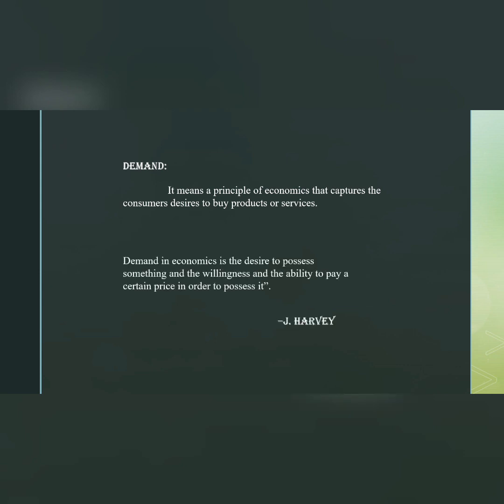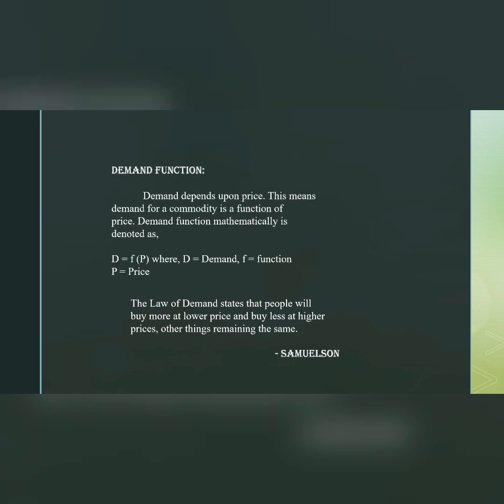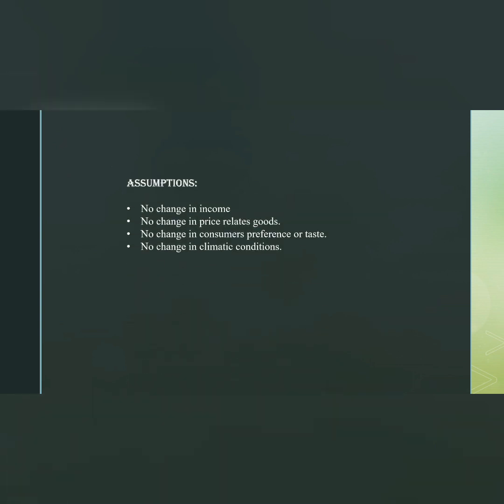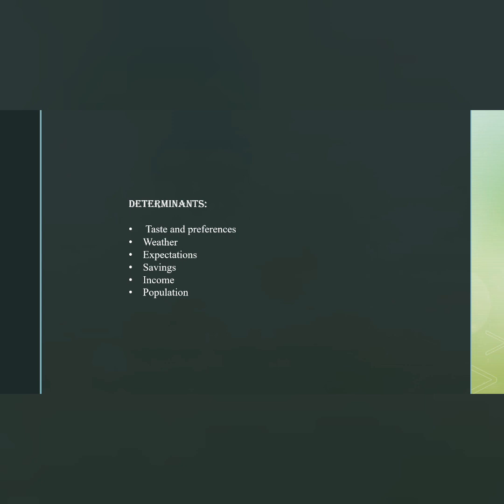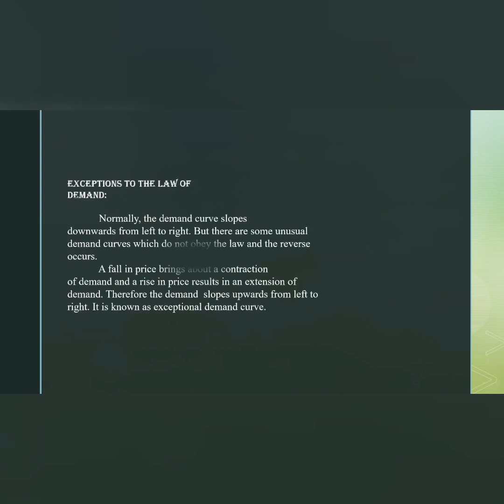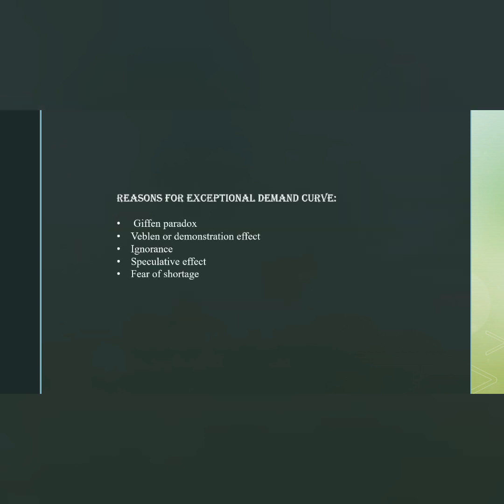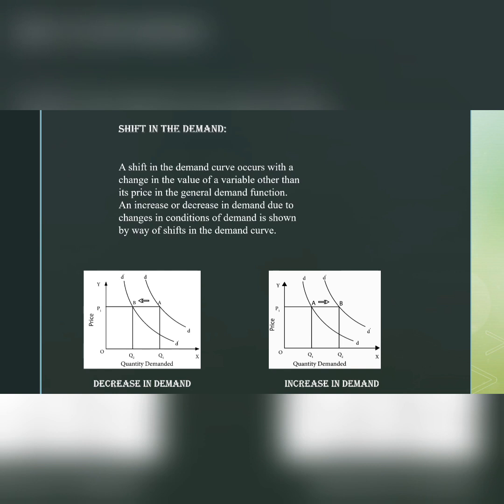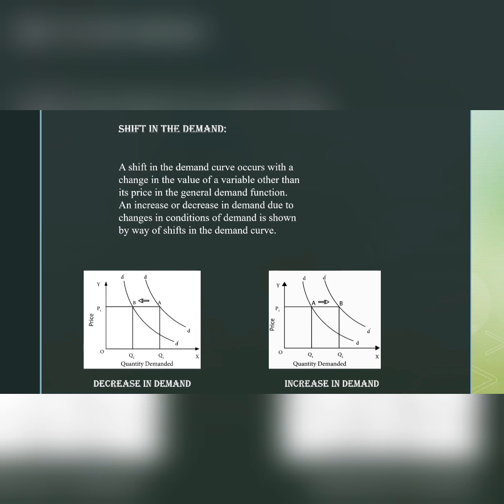Law of Demand